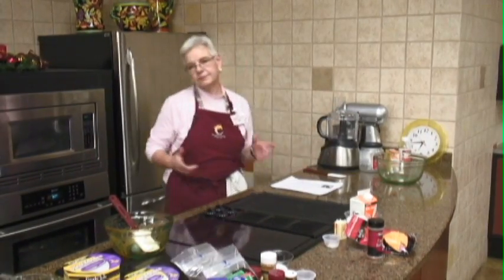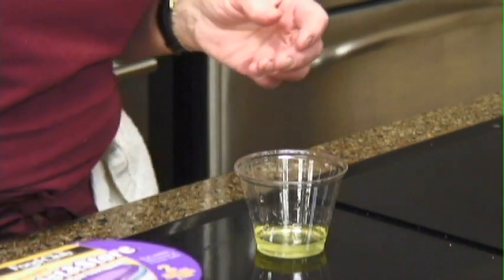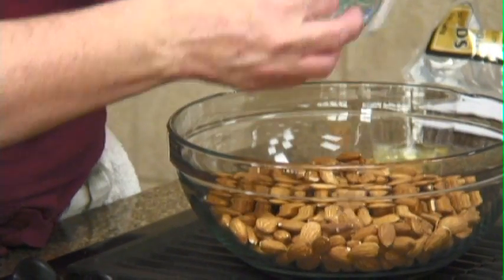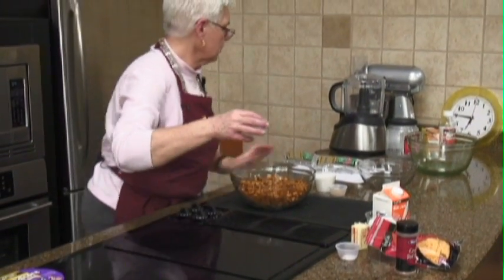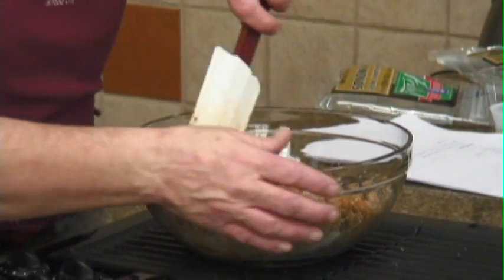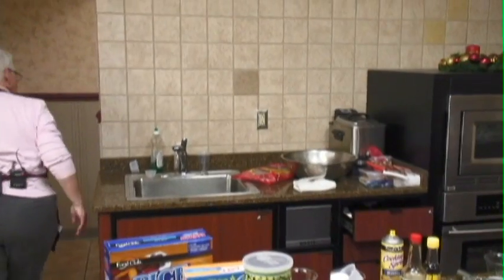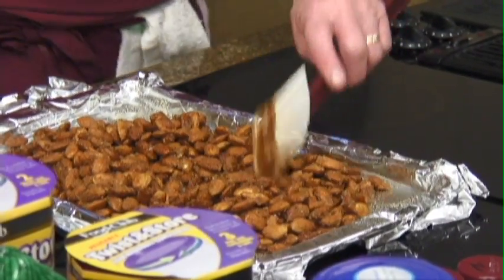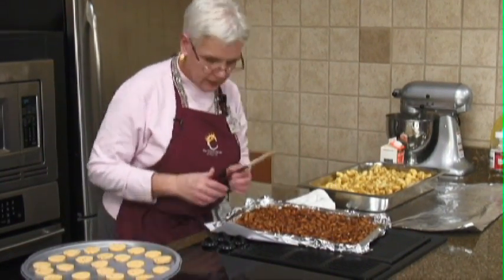Sugar and Spice Almonds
Yields: 1 pound nuts

Ingredients:
¾ cup sugar
1 tbsp. brown sugar
1 tbsp. ginger
2 tsp. cinnamon
½ tsp. nutmeg
¼ tsp. cloves
¾ tsp. salt
1 egg white
1 tbsp. water
1 lb. almonds

Preparation Directions:
~ Mix all ingredients together and toss together until well coated.
~ Bake at 275 degrees for 50 to 55 minutes, stirring every 15 minutes.
~ Cool completely.